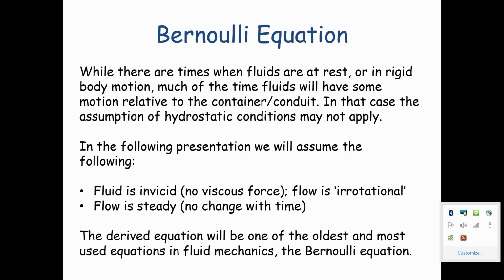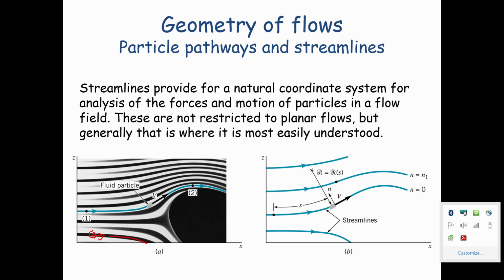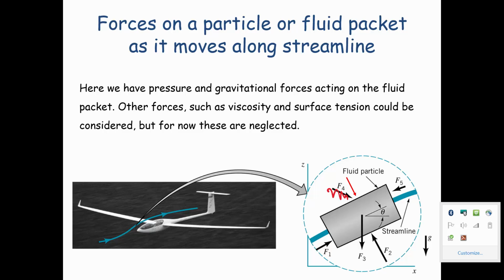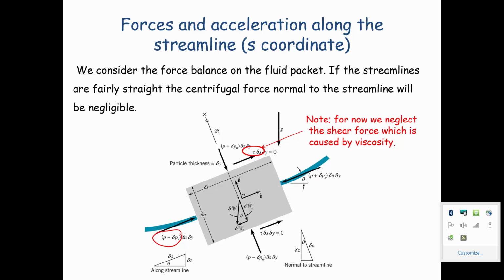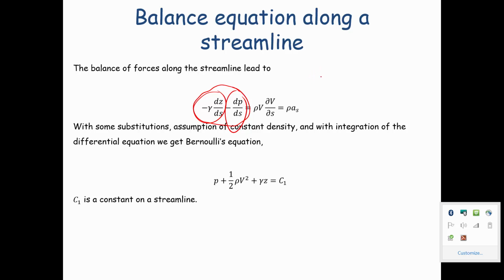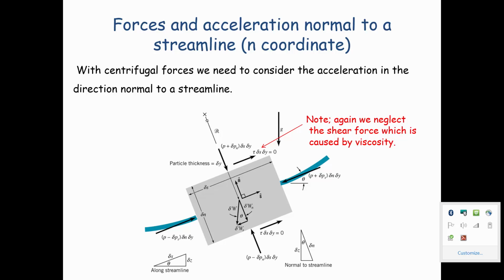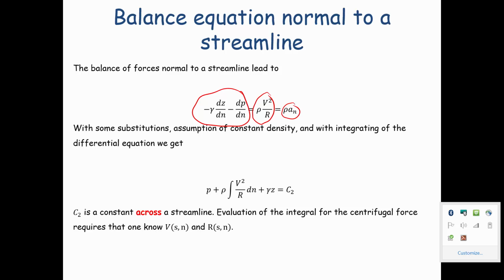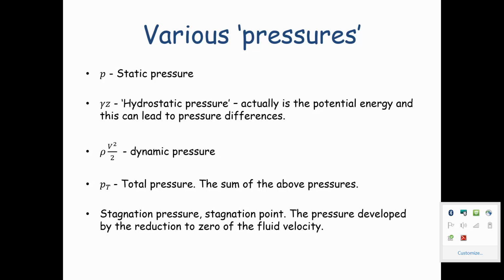Bernoulli equation_part I